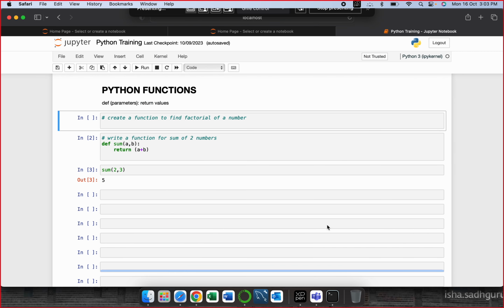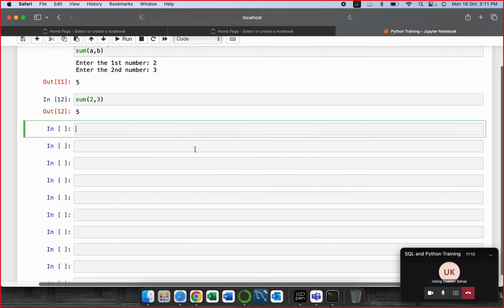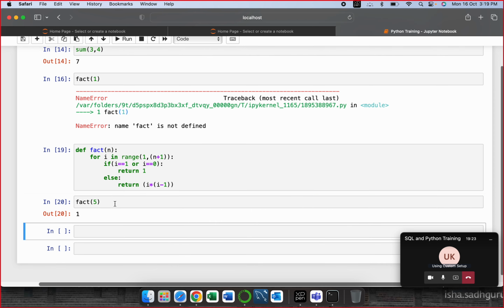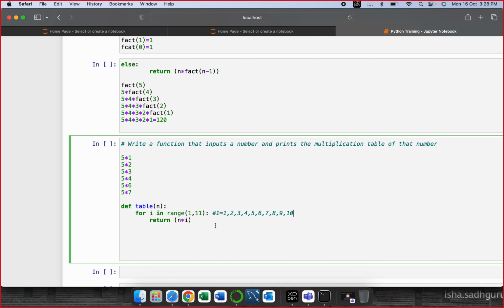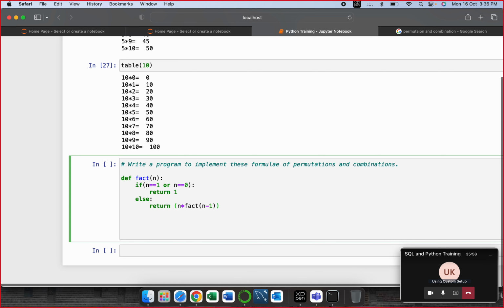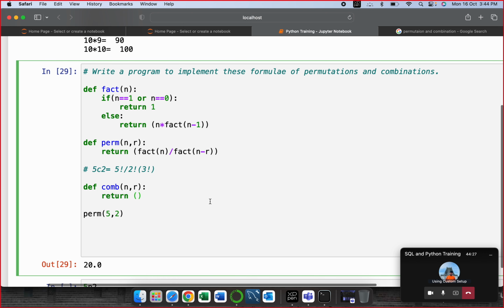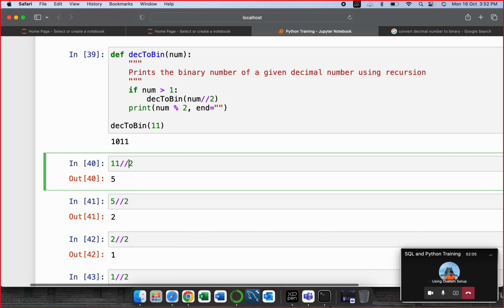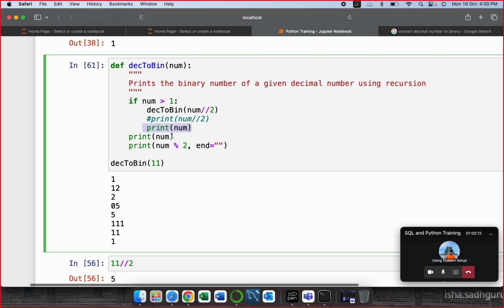Functions in Python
The view explains how we create functions in python (user defined functions)